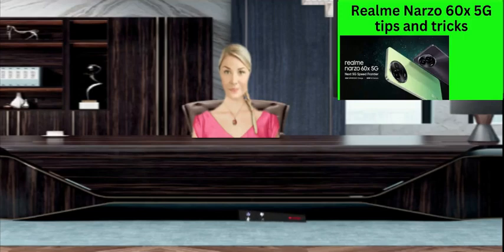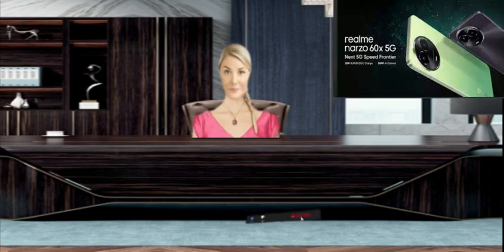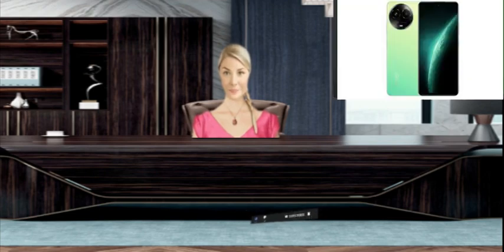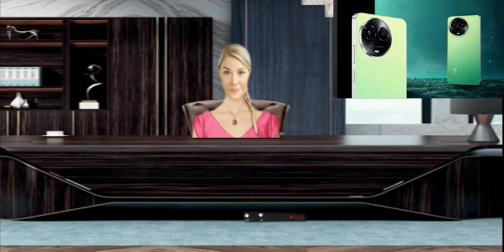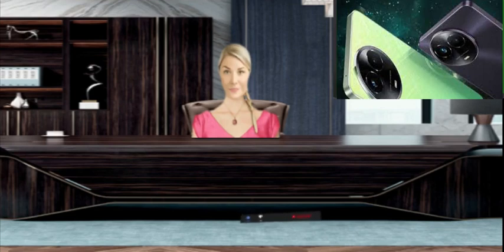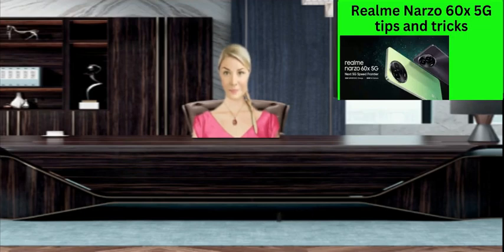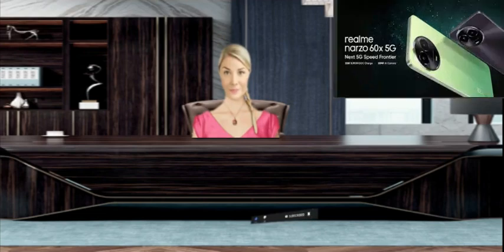Unlocking Realme Narzo 60x 5G Tips and Tricks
Realme Narzo 60x 5G tips and tricks
“Unlock tips and tricks for Realme Narzo 60x 5G”
"Mastering Realme Narzo 60x 5G - Top Tips and Tricks"
Realme Narzo 60x 5G: Ultimate tips and tricks guide
Realme Narzo 60x 5G Tips and Tricks Revealed
Pro Tips and Tricks: Unlocking the Realme Narzo 60x 5G
“Realme Narzo 60x 5G – Tips and Tricks Explained”
"Decoded: Realme Narzo 60x 5G tips and tricks"
"Tips and Tricks for Realme Narzo 60x 5G Decoded"
Maximizing Realme Narzo 60x 5G - Tips and Tricks
"Tips and Tricks Guide for Realme Narzo 60x 5G"
Discover the magic: Realme Narzo 60x 5G tips and tricks
"Tips and Tricks for Realme Narzo 60x 5G - Can't Miss!"
Best choice of title:
The best title among the suggested titles is “Unlocking Realme Narzo 60x 5G Tips and Tricks” as it effectively conveys the idea of revealing valuable Realme Narzo 60x 5G tips and tricks, which is likely to interest the viewers.

YouTube description:
Unleash the full potential of your Realme Narzo 60x 5G with our comprehensive tips and tricks guide! From hidden features to expert insights, this video has it all. Find out how to get the most out of your device and improve your mobile experience.

Tips and Tricks
tech guru
smartphone directory
Tool cheats
specialist advice